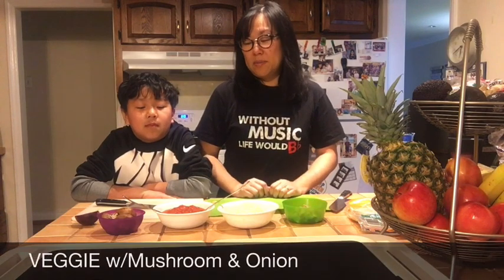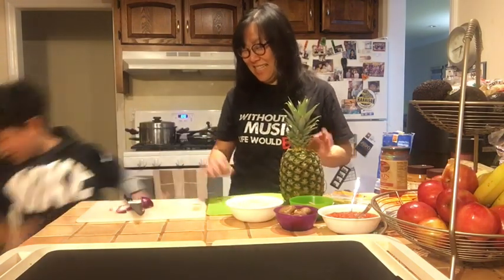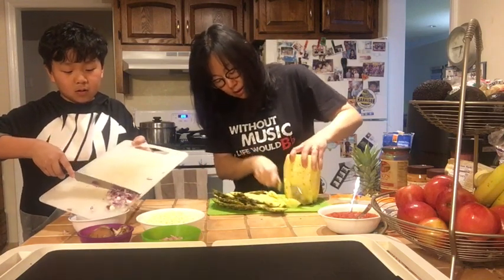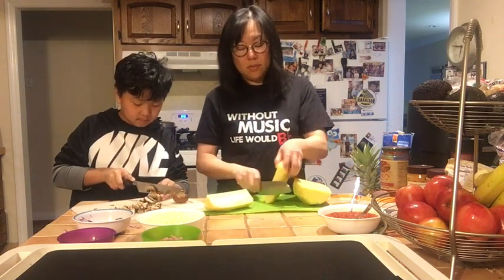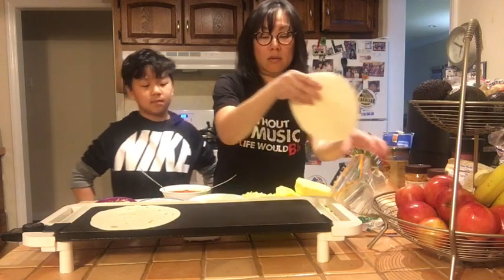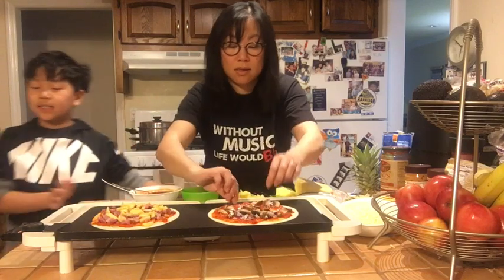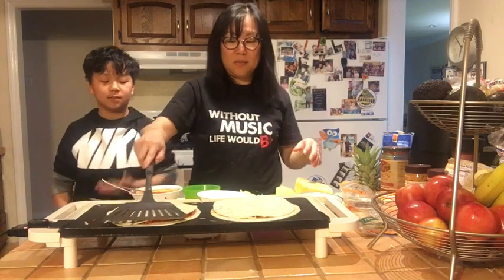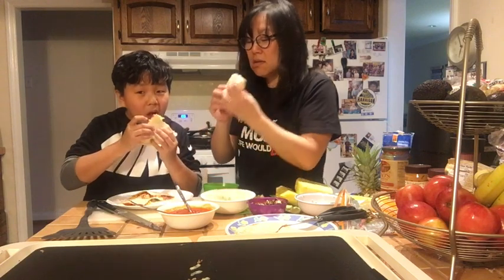Let’s Cook with Diane: Pizza Quesadillas